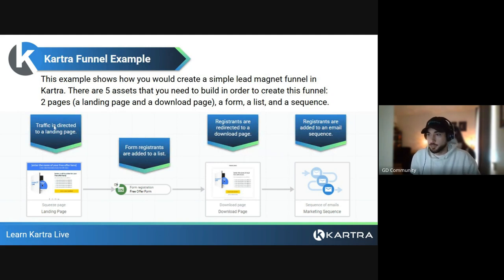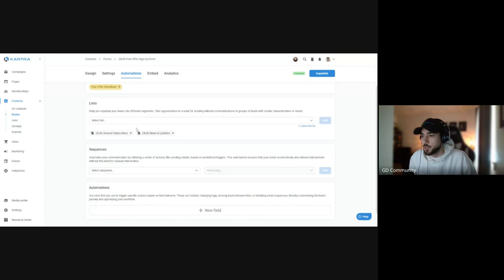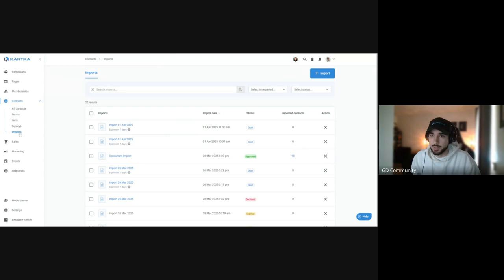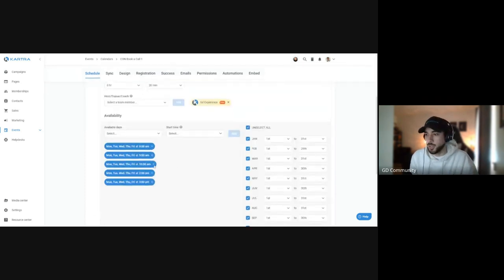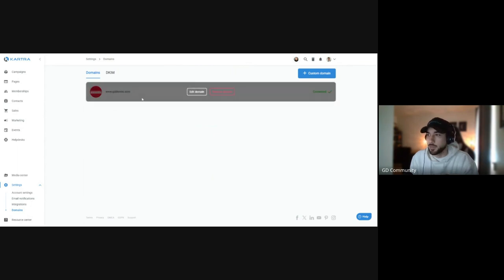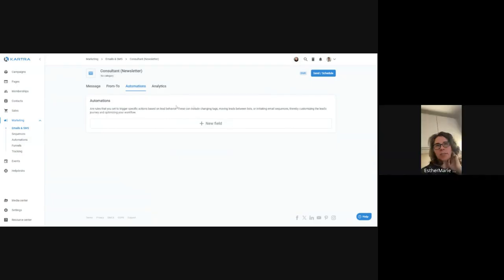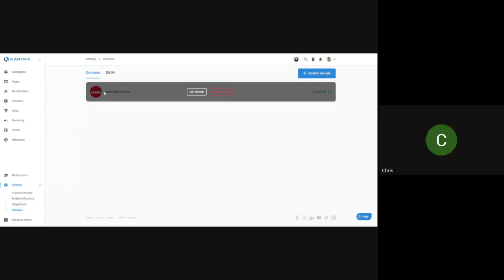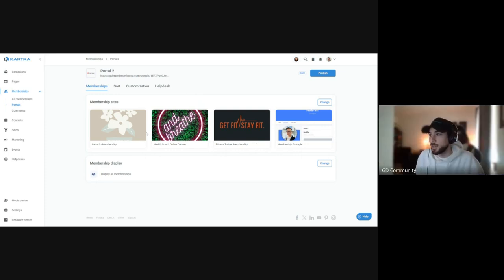Kartra 101 Building Funnels with Kartra Official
Want to build powerful funnel blueprints in Kartra but not sure where to start? This in-depth walkthrough is for YOU!

In this live Kartra training session, we take you from funnel fundamentals to a fully functional automated funnel—perfect for growing your email list, selling products, or launching your online course.

You’ll learn:

✅ What a funnel is and how it works in Kartra
✅ Using the Funnel Builder & visual funnel mapping
✅ Creating landing pages, forms, success/download pages
✅ Setting up email sequences & automations
✅ Managing contacts, tagging, and segmentation
✅ How to share funnels on social media & control access
✅ Leveraging pre-built campaigns and customizing them
✅ Expert Q&A on calendars, domain setup, onboarding, and more!

Whether you're brand new to Kartra or looking to streamline your funnel-building process, this session will give you the clarity and confidence to start building and automating like a pro.